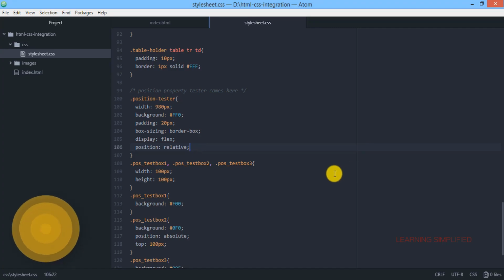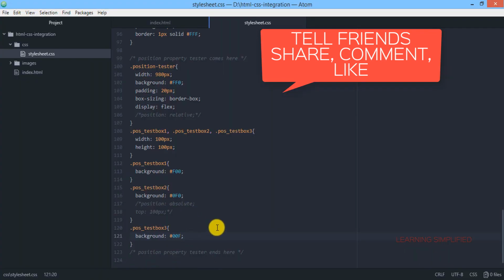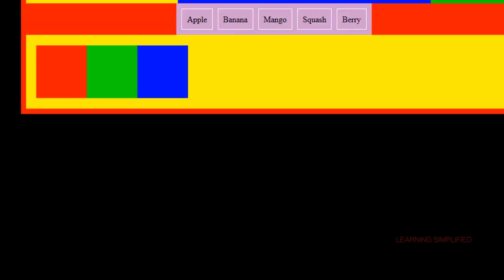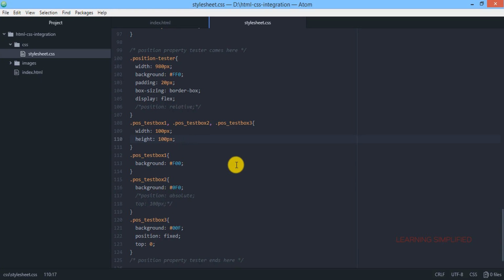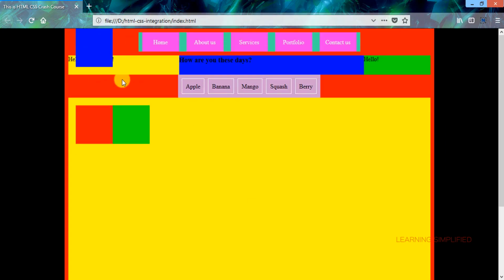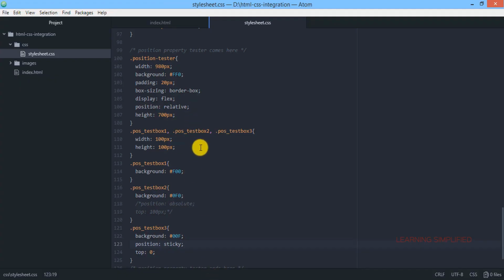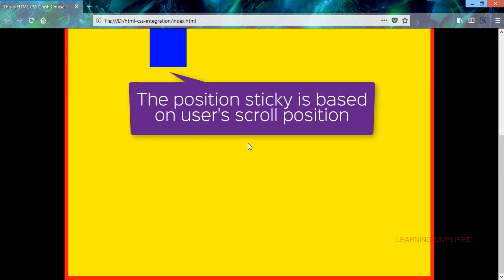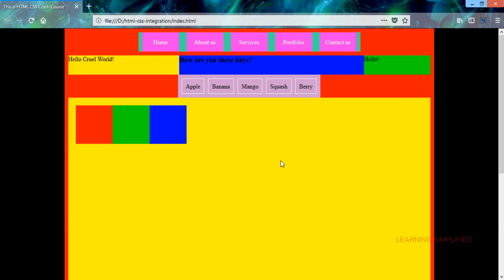CSS position Fixed and Sticky tutorial Explained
How to create position fixed and sticky in css & html- Follow us on:

In this ultimate guide to learn HTML & CSS tutorial, we will learn how to use position of a element fixed and sticky.

An element with fixed position is positioned relative to the view port. That means, its position will be fixed to a certain part of the html page, which will be fixed to that particular position only whether the user scrolls up or down the page.

On the other hand, sticky position toggles between position relative and position fixed. The position in this case stays relative until a certain position in the view port is met; once the threshold position is reached and if further scrolling occurs, the position of the particular element with sticky property will stick to the top of the page while the rest of the content are scrolled below that particular element.

Things those we are going to learn here:

1) How to make a position fixed for a particular element
2) How to make a position sticky for the particular element
3) Discussion with examples

Hope this will help you in creating your own project. Share your view with comments. Enjoy Learning!!